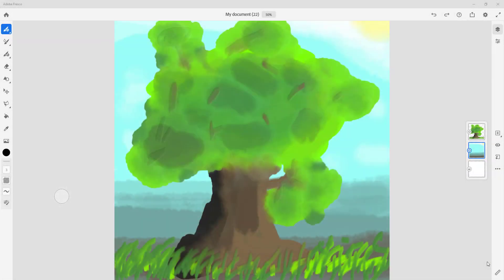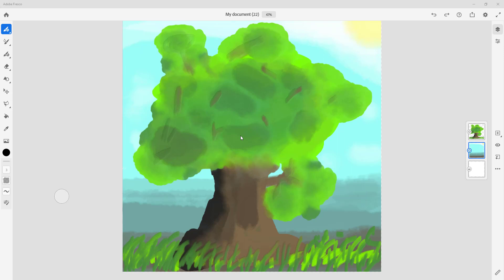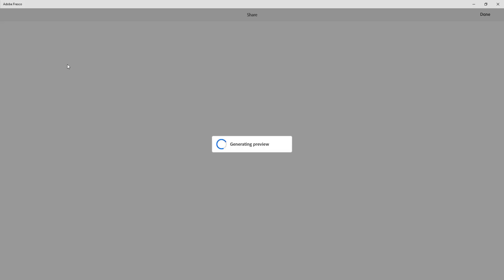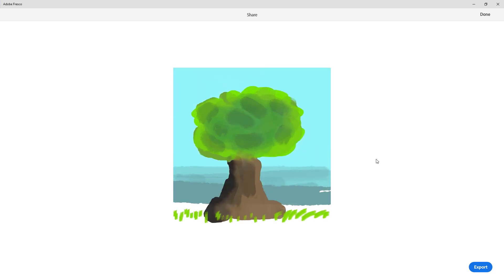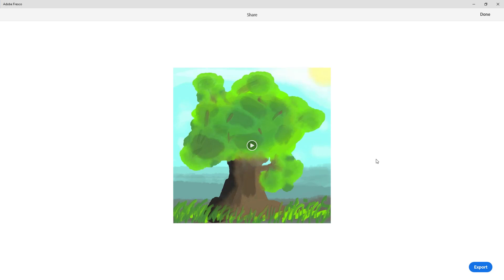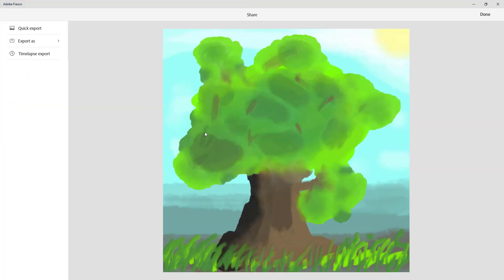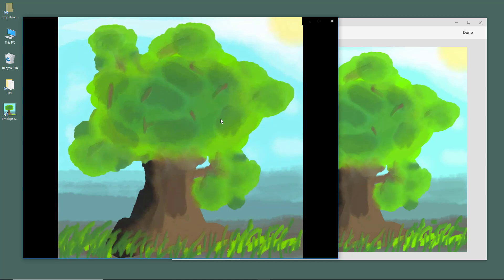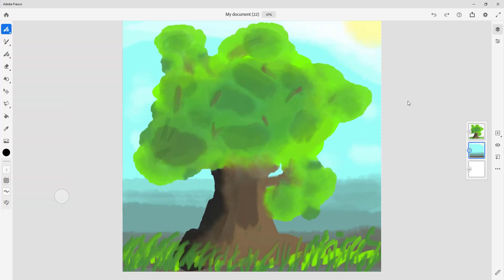Adobe Fresco Tutorial - Lesson 25 - Exporting Artwork Timelapse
In this tutorial, we will be discussing about Exporting Artwork Timelapse in Adobe Fresco